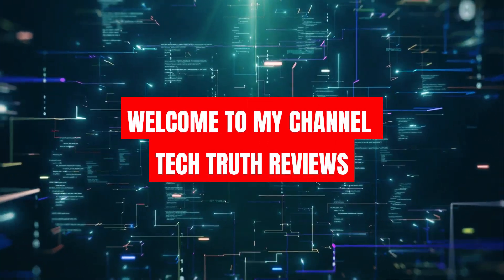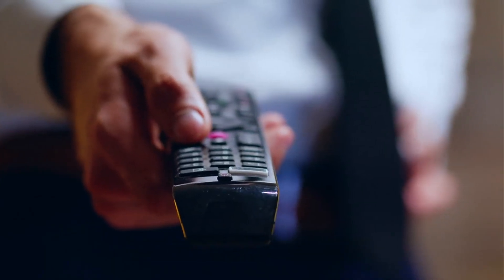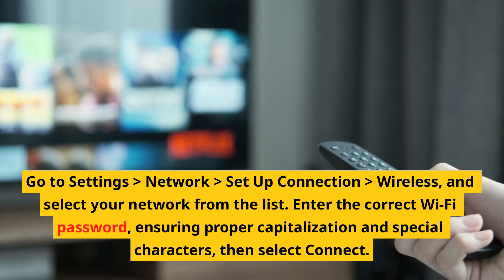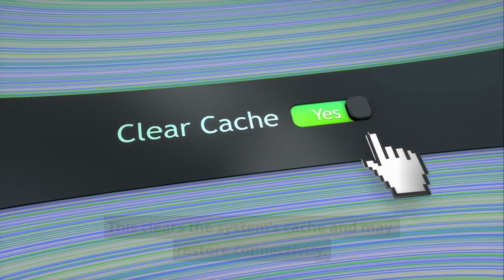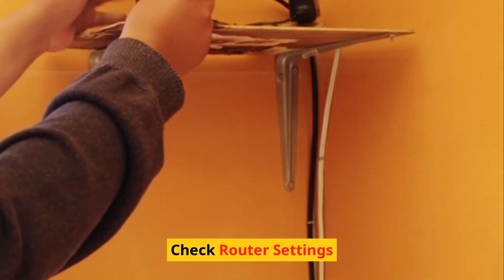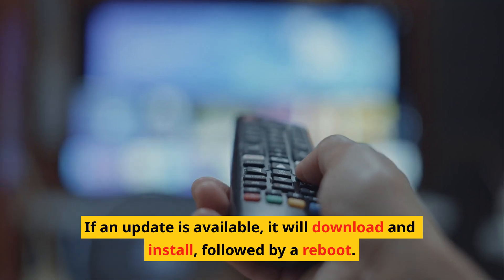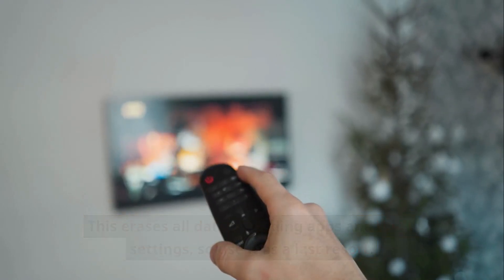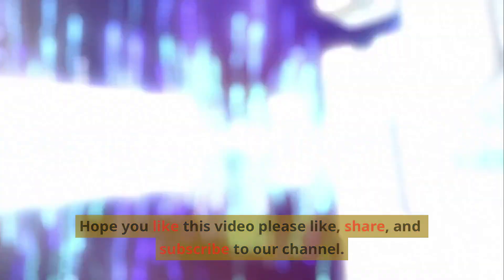Fix for Roku TV Wi-Fi Not Working! | Quick & Easy Fixes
Is your Roku TV not connecting to Wi-Fi? 🛑 In this video, we walk you through 10 quick and easy steps to fix Roku TV Wi-Fi issues fast — whether your device can’t find the network, keeps disconnecting, or shows a weak signal. These tips work for all Roku TVs including TCL, Hisense, Onn, Sharp, and more.

✅ Troubleshoot router and signal issues
✅ Reconnect Wi-Fi manually
✅ Restart devices and check settings
✅ Update Roku software or use Ethernet
✅ Fix it without a factory reset (unless needed)

📡 Get your Roku back online and start streaming today!

🔁 Share it with anyone having Roku issues